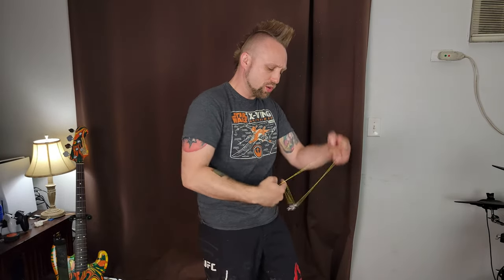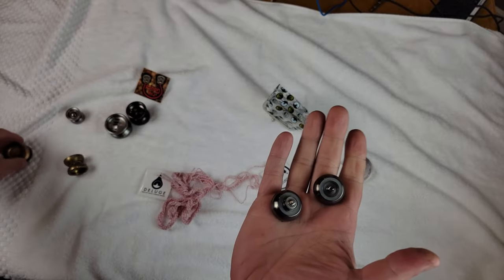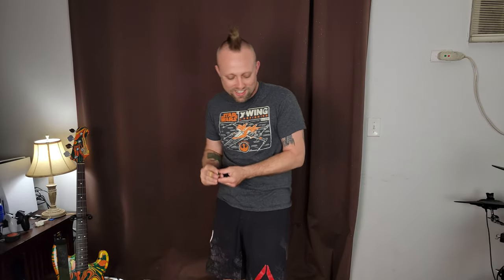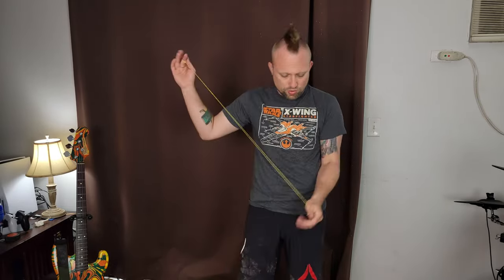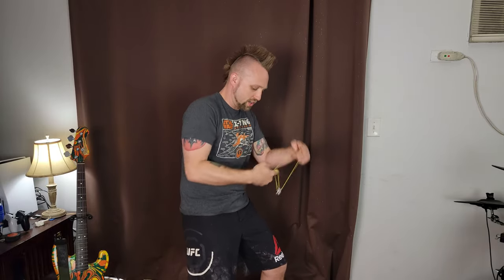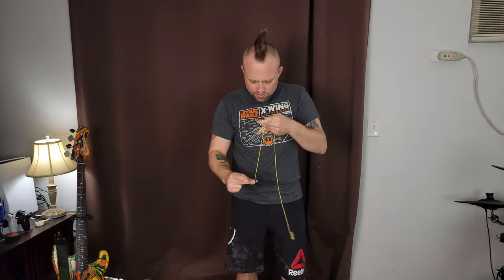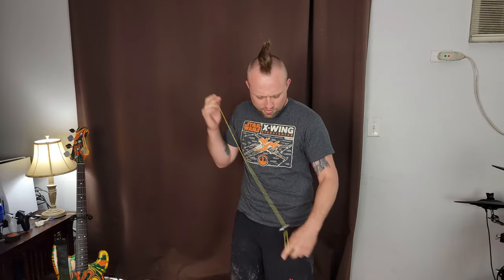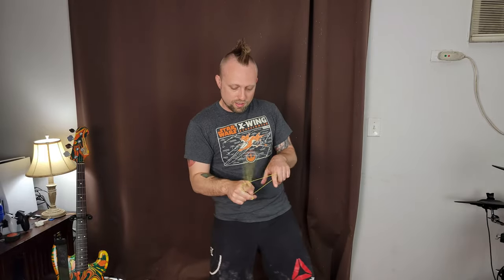Rain City Skills Two Bits Yo-Yo - Stainless Steel Micro YoYo Unboxing & Review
Whats up guys today we got an awesome micro yoyo from rain city.  This is the two bits and it is a super awesome tiny yoyo made out of steel. you can get it
Some more info from Rain city website
"Description
The Two Bits
This is Rain City Skill's latest take on the Micro Yoyo market. They wanted to go smaller than the loonie and pulled it off!

The Two bits is a stainless steel yoyo the size of a quarter. It comes in a custom coin purse with the usual stickers and pogs, as well as a 10 pack of our new thin string. It'll work with standard 'normal' string, but you get a bit more performance over a slightly thinner string.

Specs:
Weight: 56.1g/1.98oz
Width: 27mm/1.06in
Diameter: 26.5mm/1.04in
Bearing: D-Bearing"